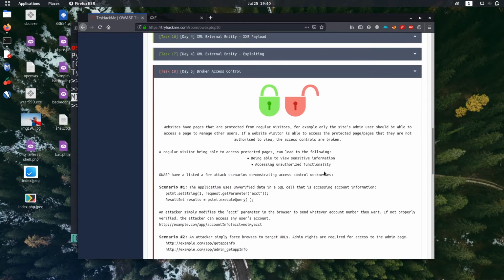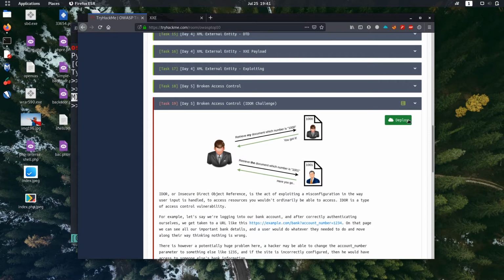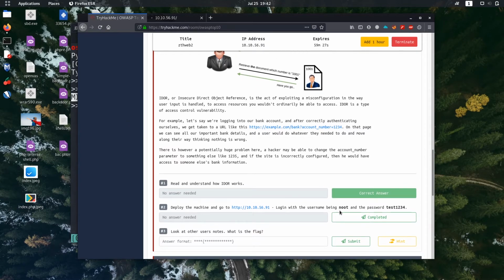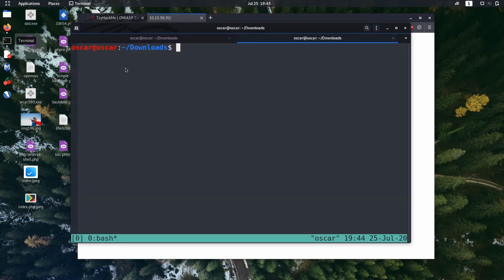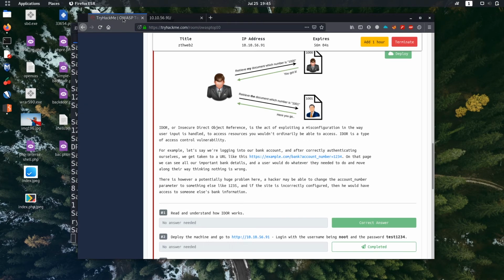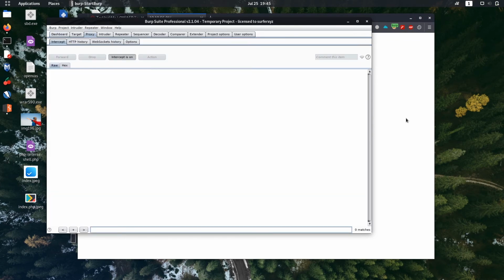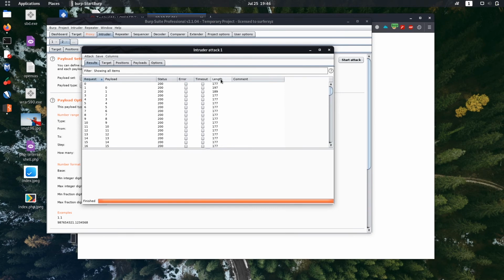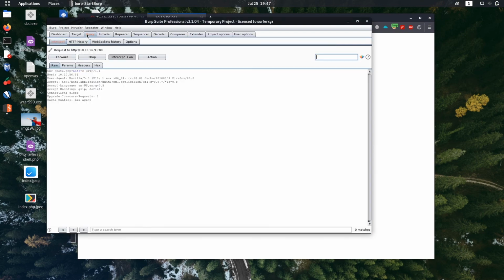TryHackMe :DAY 5 of OWASP Top 10 Walkthrough ||Detailed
This is a  walkthrough of OWASP top 10 challenge.
Peace!!